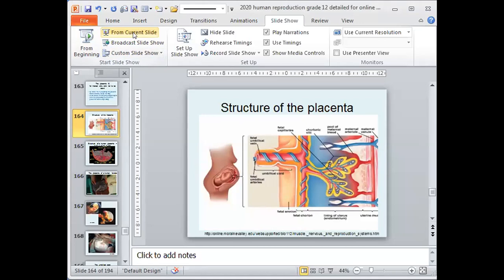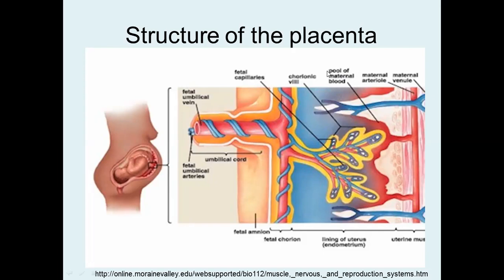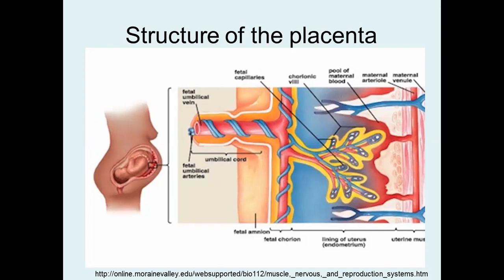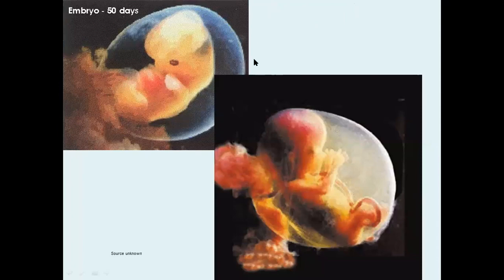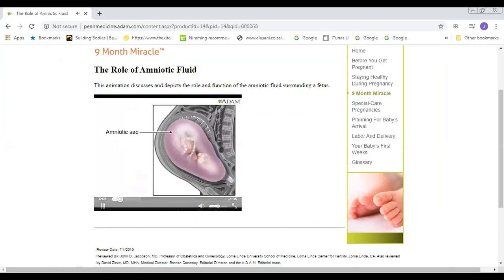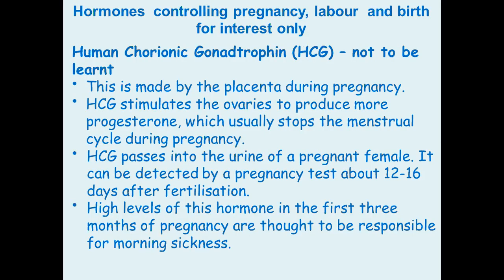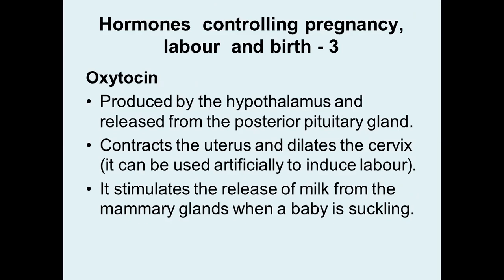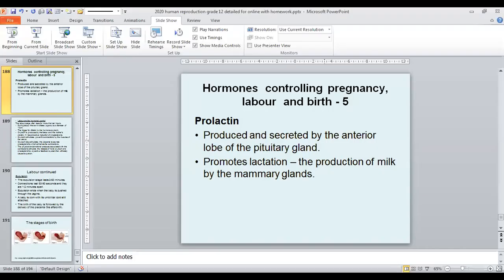2020 PPT and voiceover lesson 6 human reproduction grade 12